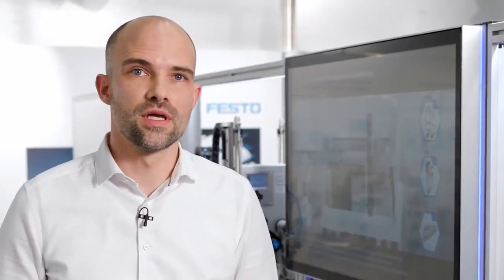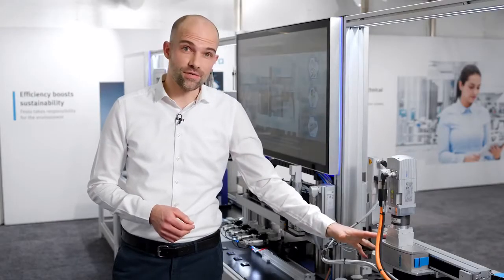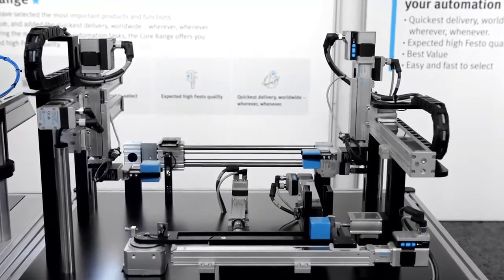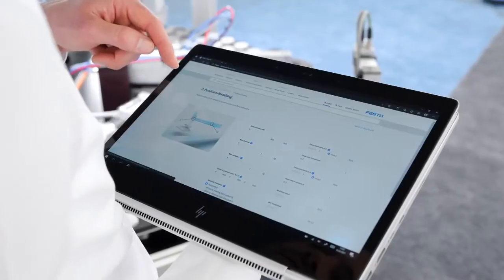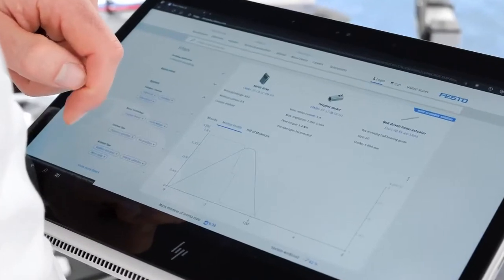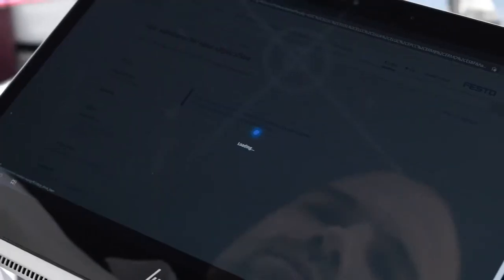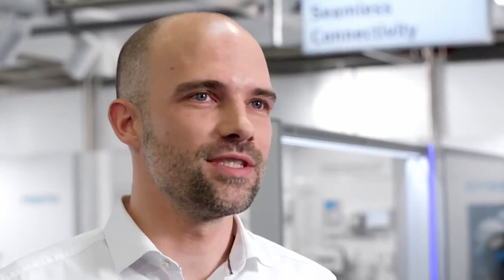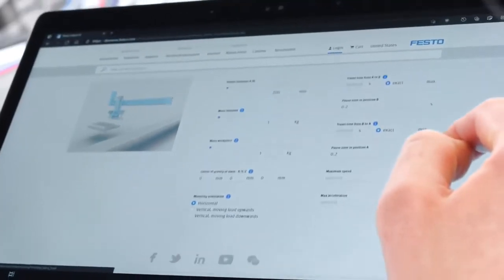Online to the right drive - Electric Motion Sizing l SLS Partner Festo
The sizing and simulation tool supports you in finding the right electric or electromechanical servo drive for your application. The calculation is based on a few parameters, such as mass, stroke/travel distance, cycle time, and you already know which solution of servo drive controller and motor or servo drive controller, motor and mechanics meets your requirements most economically.